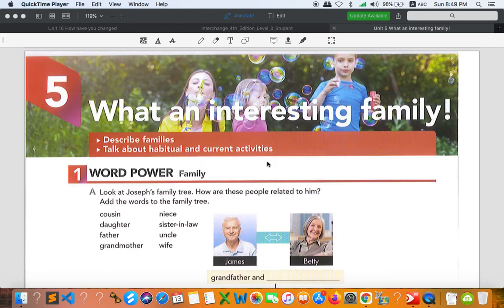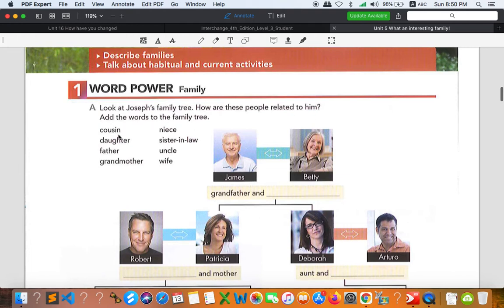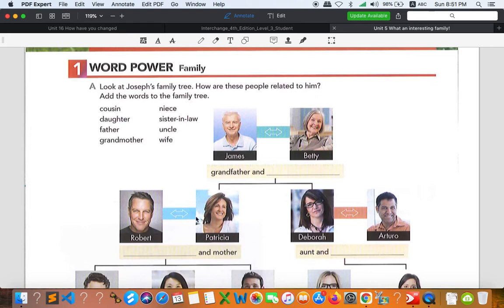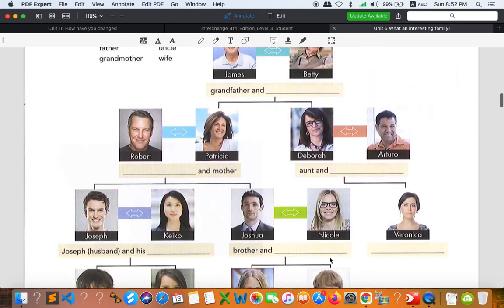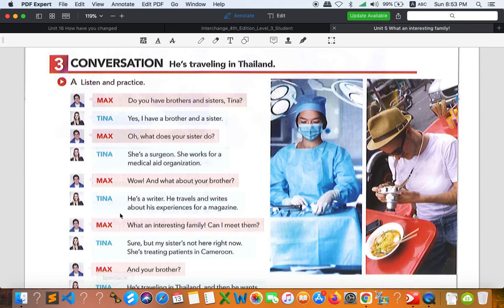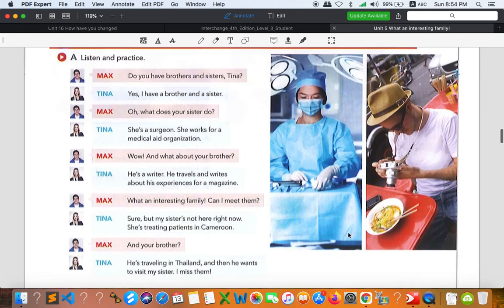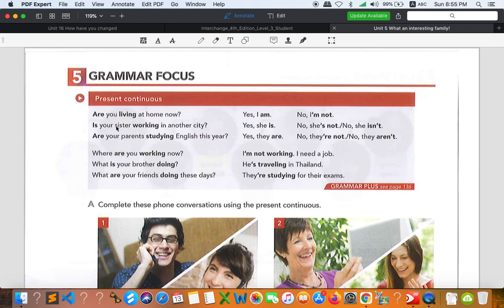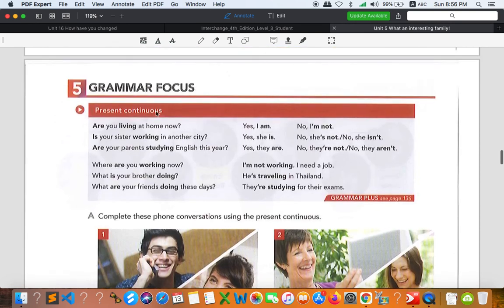What an Interesting Family? (Unit 5)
This video is designed for PUC Online Classroom students only. Within this video, you will learn the family tree and how people are related.